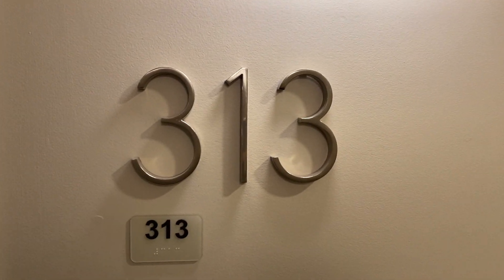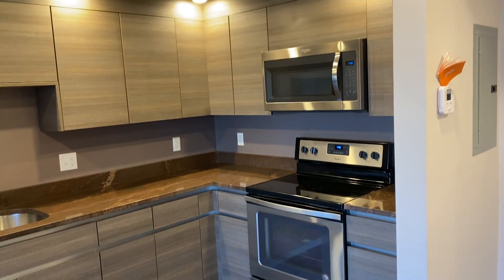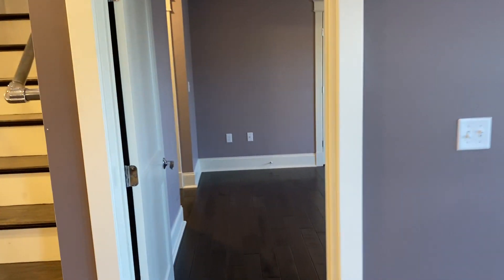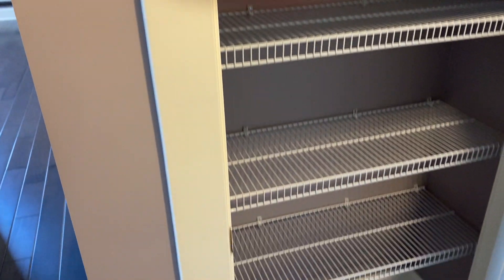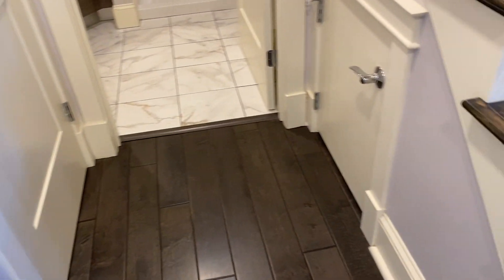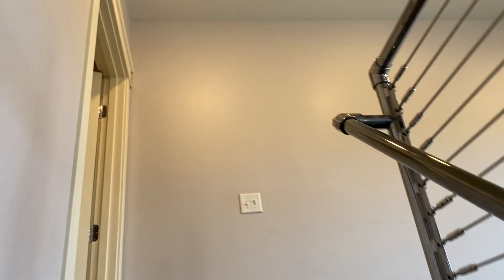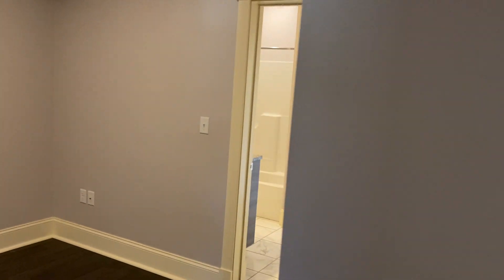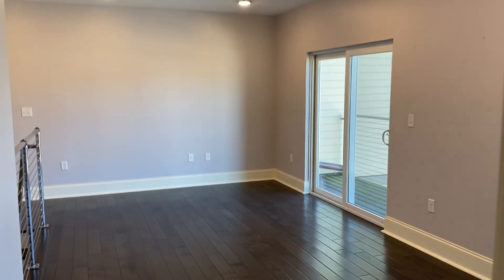River Park Lofts #313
Spacious 3 bed 2 bath 1582 sq ft.  plus open loft area. Heated garage, pet friendly, Granite/ stainless steel kitchen, hardwood floors, excellent closet space!